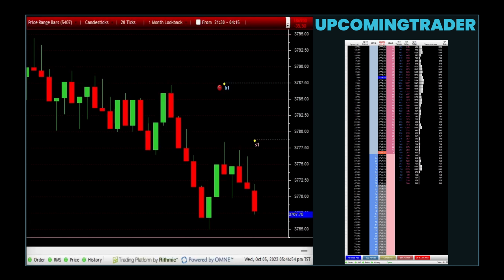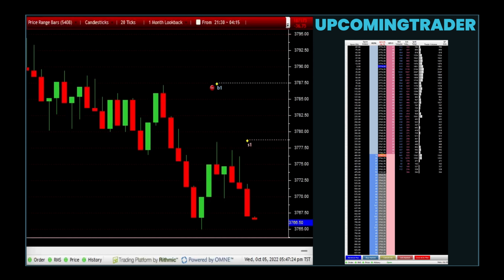Profit from the Pulse: Mastering News-Driven Futures Trading Strategies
Step into the high-stakes world of futures trading with our enlightening video, 'Navigating News and Economic Data Trading Strategies'. This strategy zeroes in on leveraging the significant market movements triggered by news events and economic reports, a realm where timing is everything, and the market's reaction is swift and volatile.

Unlock the strategy aimed at capitalizing on the volatility following major news releases, from geopolitical events to economic data announcements. Discover how these strategies excel in markets that are highly reactive to news, offering traders the chance to profit from the immediate and sometimes dramatic shifts in market sentiment and prices.

However, the path is fraught with risks, including the unpredictable nature of market responses to news. This video guides you through the challenges of correctly interpreting news impact and positioning yourself to take advantage of the ensuing market movements. Learn the essentials of staying ahead in this fast-paced trading environment, from tracking important news events to quickly executing trades that align with how the market digests this information.

Whether you're looking to speculate for quick gains or capitalize on the market's volatility, 'Navigating News and Economic Data Trading Strategies' provides the insights you need to make informed decisions in the futures market. Get ready to react with precision and capitalize on the opportunities that news and economic data present in the world of futures trading.